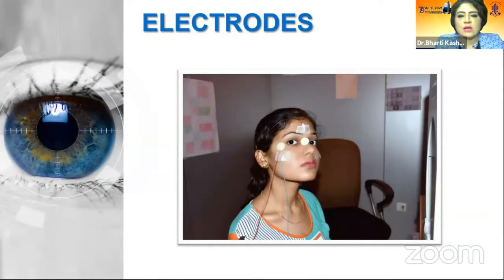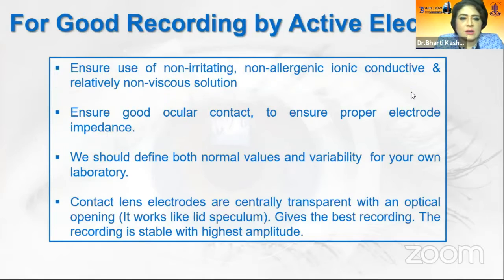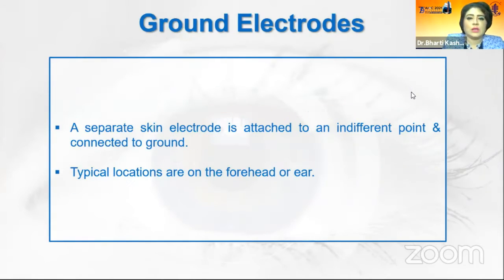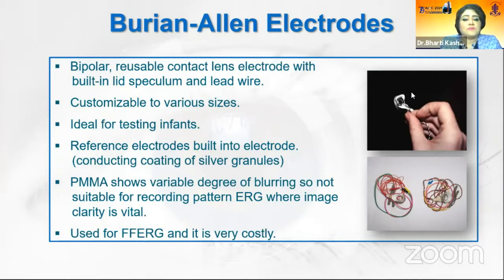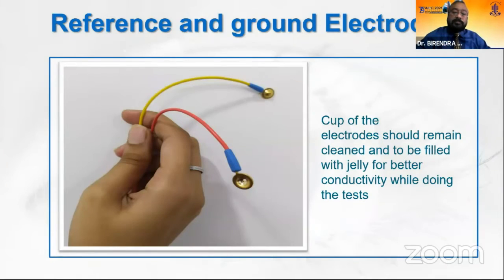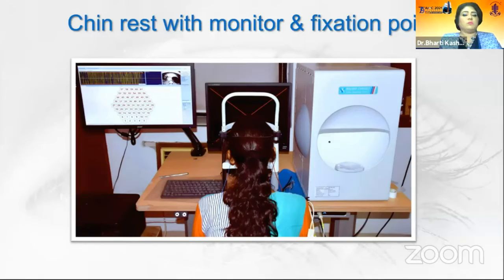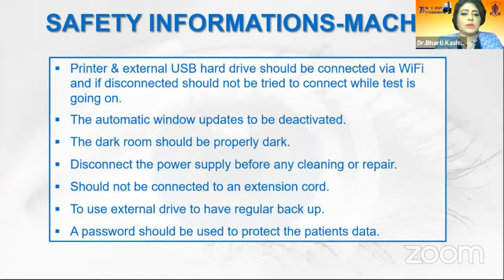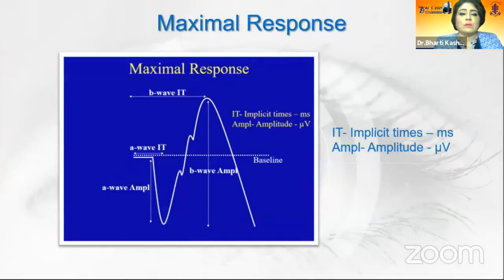AIOC2021-GP15-Topic-Dr.Bharti Kashyap-ELECTRODES AND MACHINE AND HOW THE WAVES ARE FORMED